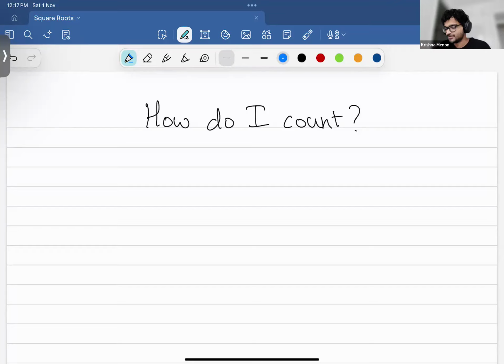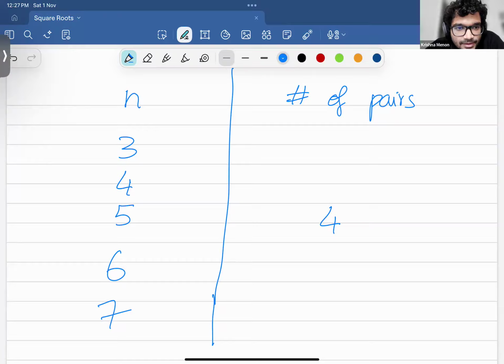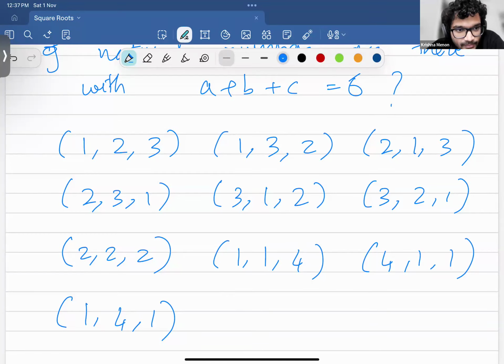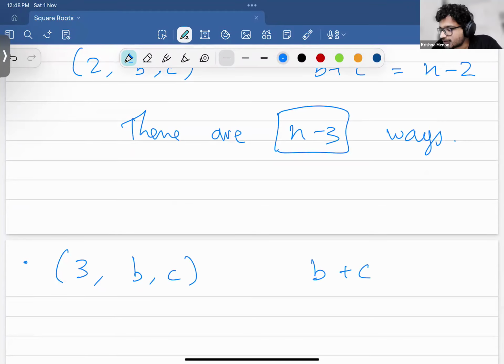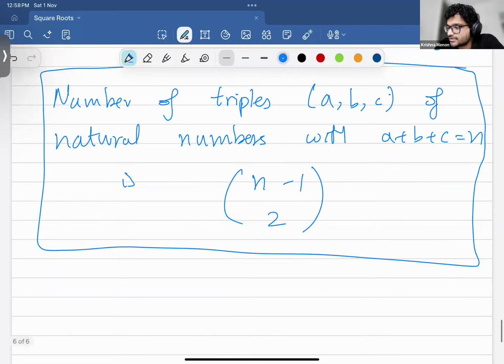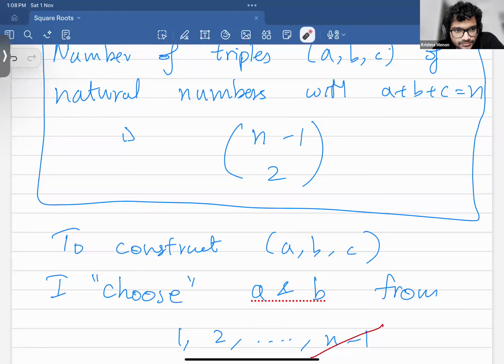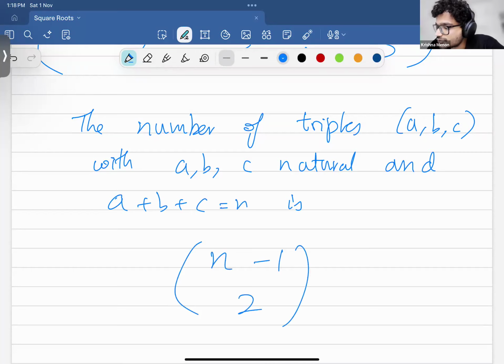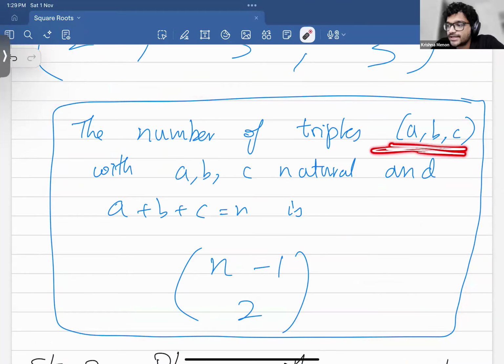How Do I Count?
Krishna Sir's class on learning how to count was truly insightful and engaging. He discussed a range of problems involving counting pairs (a, b) such that The sum of a and b is less than or equal to n , and systematically extending these ideas to triplets and more complex combinations. Through these examples, he helped students build a deeper understanding of the underlying principles of counting and combinatorial reasoning.